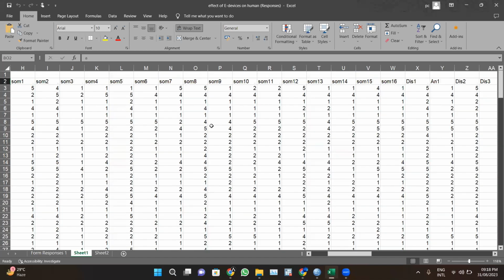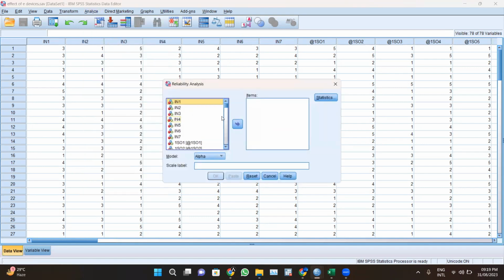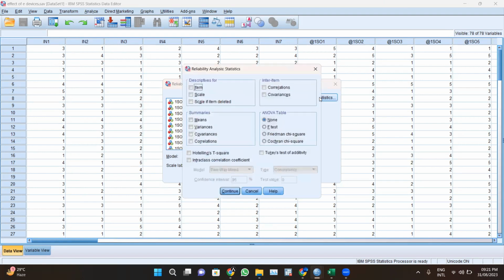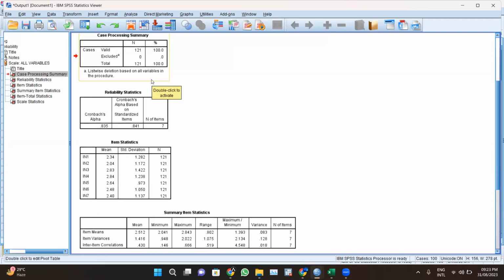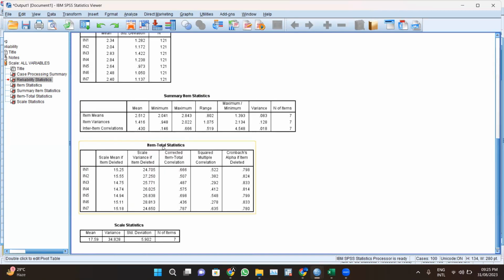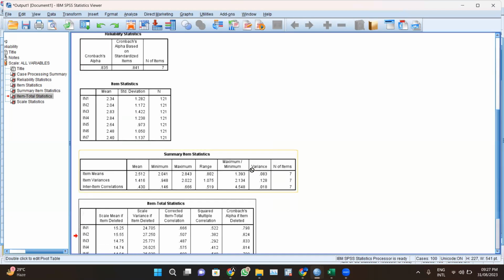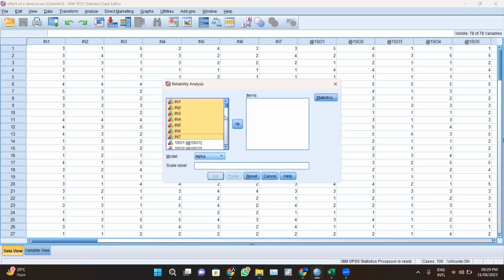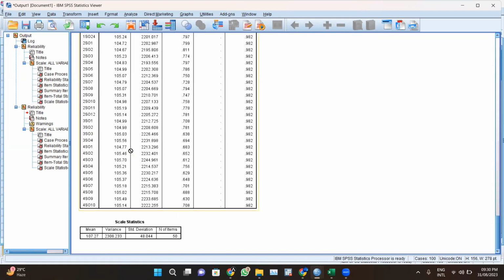How to check crohn's back alpha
🧠 How to Check Cronbach’s Alpha in SPSS | Reliability Analysis Tutorial
Learn how to calculate Cronbach’s Alpha in SPSS to test the reliability of your questionnaire or survey scale. This step-by-step tutorial is perfect for students, researchers, and data analysts working with Likert-scale or multi-item survey data.